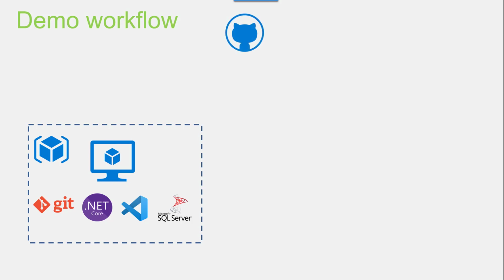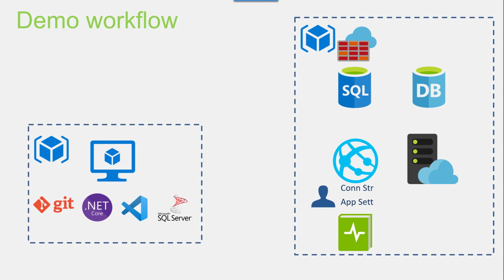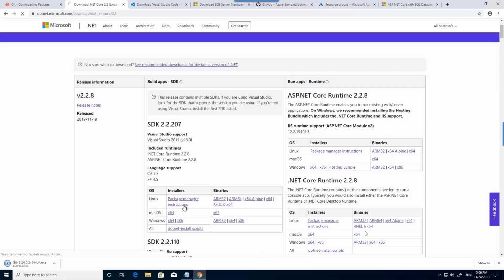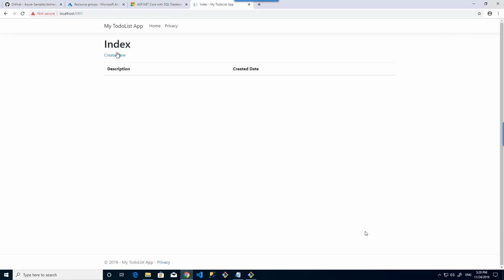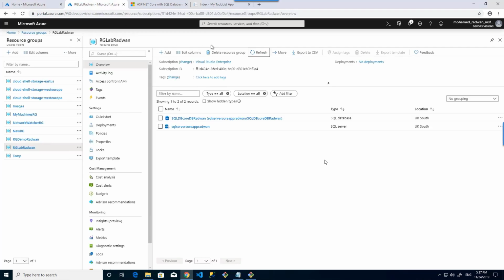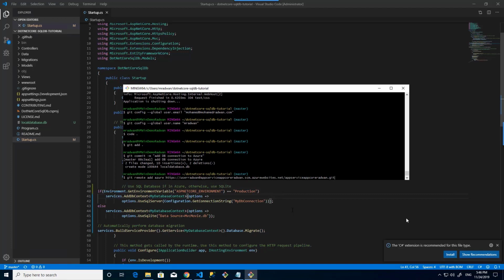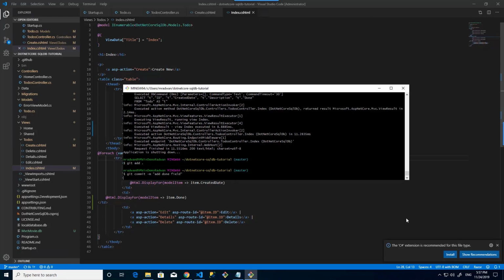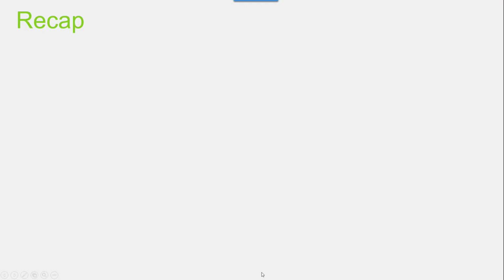End To End Tutorial For Developing & Deploying ASP.NET Core & Entity Framework Core To Azure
In this video, you will learn how to develop and deploy ASP.NET Core Web App with Entity Framework Core on Azure App Service on a Linux container.

This video will provide an end-to-end tutorial this includes MVC application development, Entity Framework migration, creating and configuration SQL on Azure, firewall configuration, connecting to Azure SQL using SQL Management Studio and many other steps.
App Service on Linux provides a highly scalable, self-patching web hosting service using the Linux operating system.

You will see how to install all the prerequisite, the first is Git then the .NET Core SDK and runtime.

After that I will install the Visual Studio Code so I can edit and develop the application and then installing SQL Server Management Studio so I can connect later to the SQL Server on Azure.

Then we will use a sample application on GitHub, this sample application is a sample To-do list using ASP.NET core and Entity Framework core application with a basic CRUD (create read update delete). So, the first step is just to clone this repo from GitHub on my local VM once I did that, I will start restoring the package and building the application migrating the Entity Framework locally on the local database and then run the application.

After  that I will create the main resource  group that will have the rest of the  resources for our lab, the first  component is to create a logical SQL Server on Azure, I will use a username and  password which I will use them later for  configuring the connection string to connect to the database after that I  will create a firewall rules for SQL on Azure, this needed  in order to be able to connect to Azure SQL.

Create production SQL Database
After that I will create an Azure database, the database created will be in DTU model with s0 basic Tire. So,  the DTU model is a database transaction unit which work very well if you have a  pricing constraint and work load, it is also scalable if you  want to upgrade that later in Azure  database in the future however the DTU  model CPU capabilities and the storage capabilities are closely coupled DT you are a mix of CPU/IO and memory if you need more than you need to go for different model.
Then Create a SQL Database logical server then Configure a server firewall rule

After that I will create a deployment user which is just a username and passwords that I will use them later for pushing my application to the Azure App service using Git command.

And push my application to Azure App Service using Git command

Commands

cd dotnetcore-sqldb-tutorial
dotnet restore
dotnet ef database update
dotnet run

az group create --name RGLabRadwan --location "UK South"

SQL Logical server
az sql server create --name sqlservercoreappradwan --resource-group RGLabRadwan --location "UK South" --admin-user userradwan --admin-password DevOpsAKS@1234

Firewall rule
az sql server firewall-rule create --resource-group RGLabRadwan --server sqlservercoreappradwan --name FWRuleAllowAzureRadwan --start-ip-address 0.0.0.0 --end-ip-address 0.0.0.0

SQL DB
az sql db create --resource-group RGLabRadwan --server sqlservercoreappradwan --name SQLDBcoreDBRadwan --service-objective S0

Deployment user
az webapp deployment user set --user-name userradwan --password DevOpsAKS@1234//!

App service plan
az appservice plan create --name appserviceplancoreappradwan --resource-group RGLabRadwan --sku B1 --is-linux

Web app
az webapp create --resource-group RGLabRadwan --plan appserviceplancoreappradwan --name appserviceappcoreradwan --runtime "DOTNETCORE|2.2" --deployment-local-git

Configure connection string
az webapp config connection-string set --resource-group RGLabRadwan --name appserviceappcoreradwan --settings MyDbConnection='Server=tcp:sqlservercoreappradwan.database.windows.net,1433;Database=SQLDBcoreDBRadwan;User ID=userradwan;Password=DevOpsAKS@1234;Encrypt=true;Connection Timeout=30;' --connection-string-type SQLServer

Env var
az webapp config appsettings set --name appserviceappcoreradwan --resource-group RGLabRadwan --settings ASPNETCORE_ENVIRONMENT="Production"

git config --global user.name "mradwan"

git push azure master

diagnostic Log
az webapp log config --name appserviceappcoreradwan --resource-group RGLabRadwan --docker-container-logging filesystem
az webapp log tail --name appserviceappcoreradwan  --resource-group RGLabRadwan